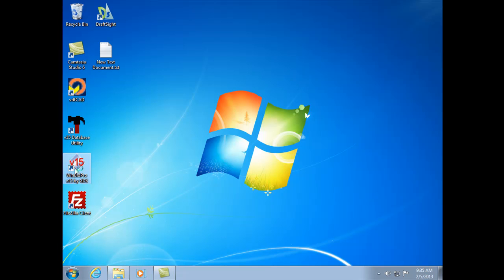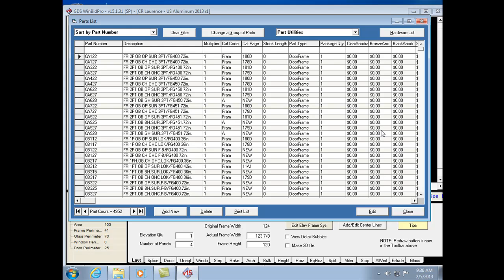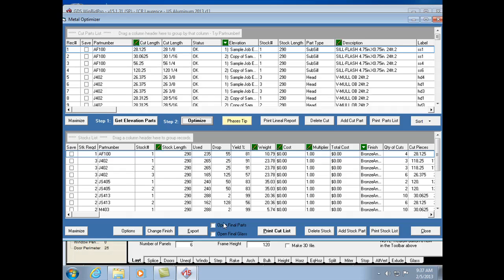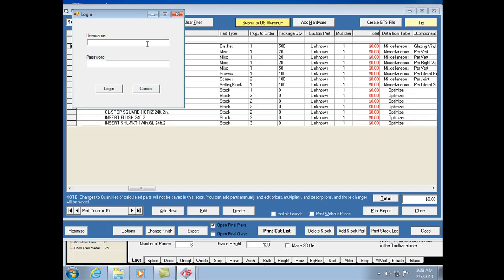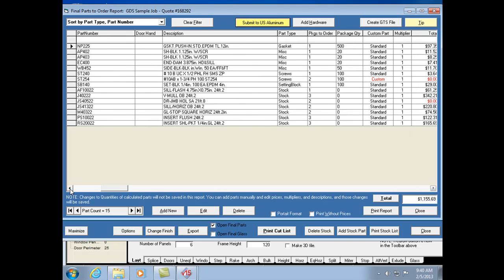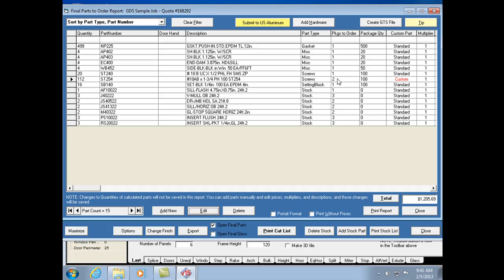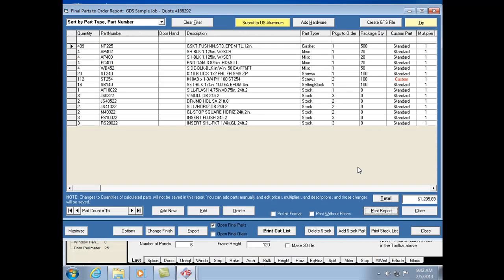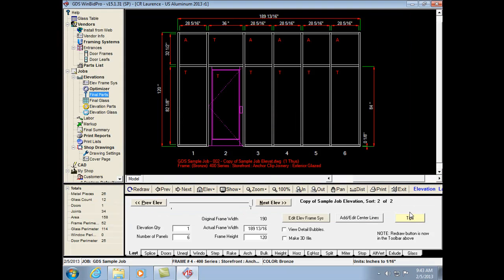CRL-USA Vendor Catalog Instructions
How to use the new CRL - US Aluminum catalog and its Internet pricing feature. See how this feature works and why there are no prices in the GDS catalog.